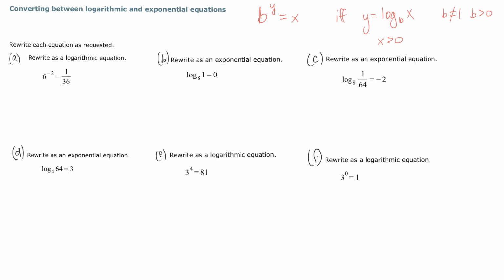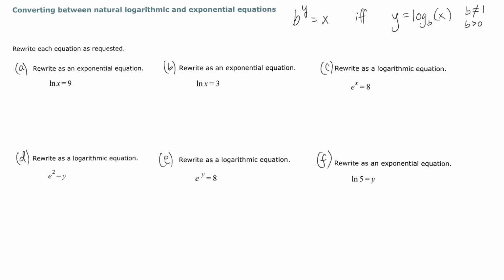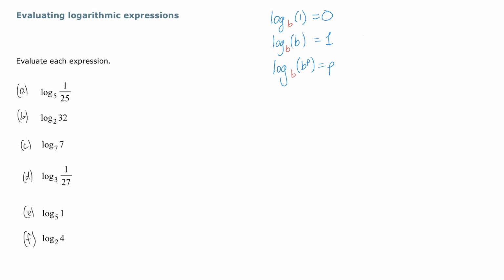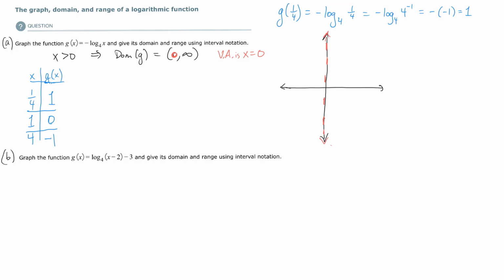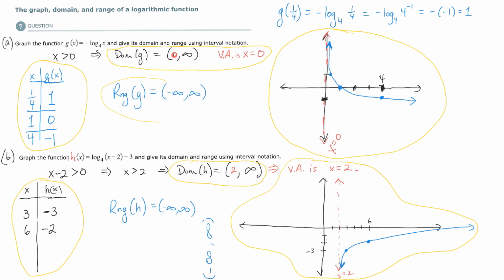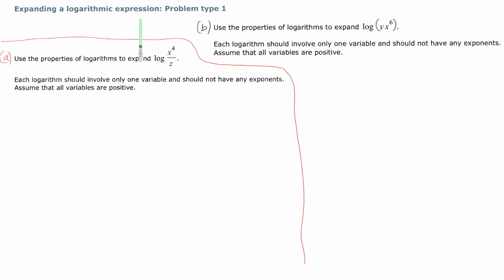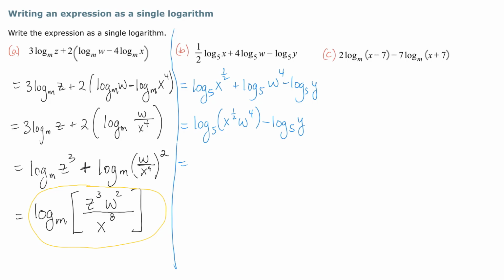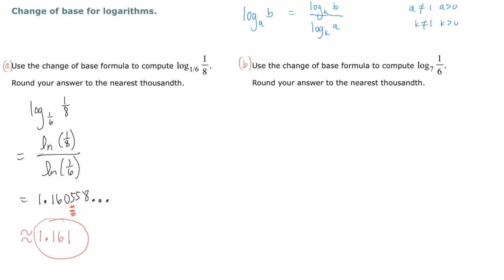Some W6P2 Topics